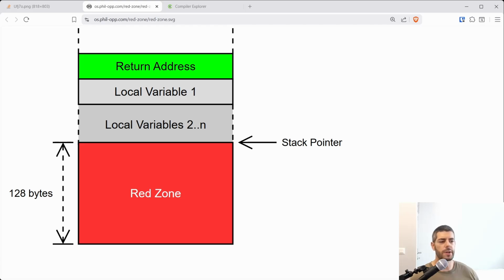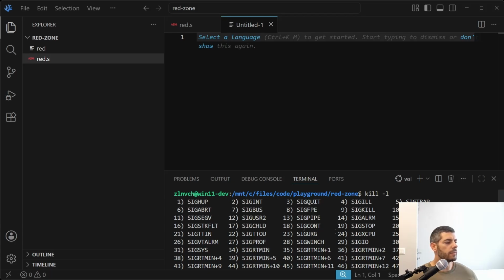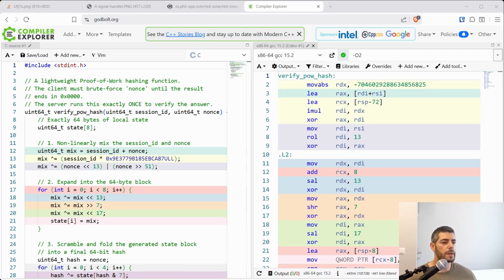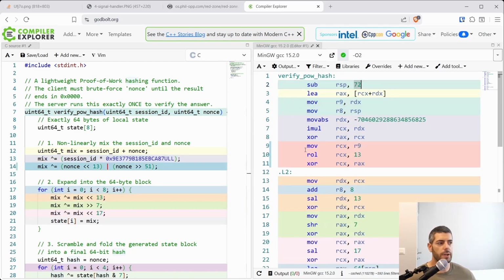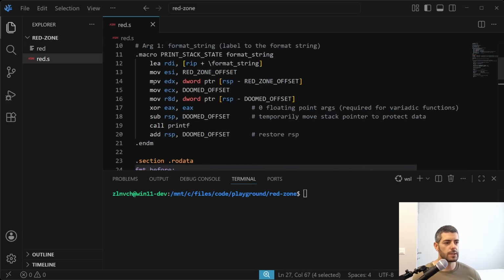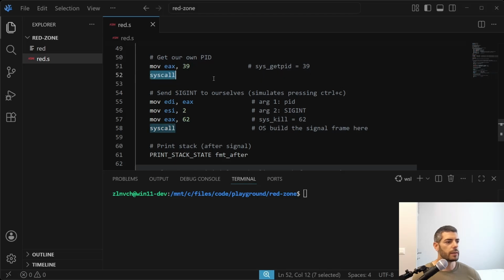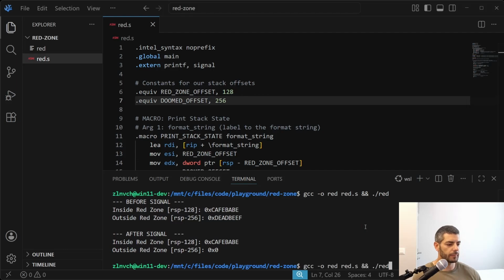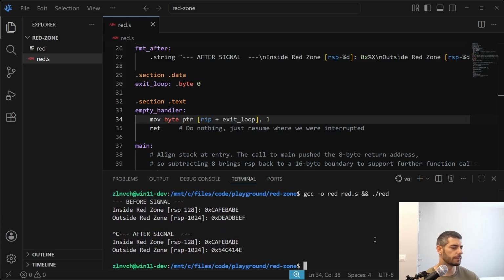The Assembly Trick Windows Refuses to Use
0:00 - Introduction
0:43 - Stack Memory
2:07 - POSIX Signals
4:24 - The Red Zone
5:24 - Stack Bookkeeping
9:37 - Red Zone Demo